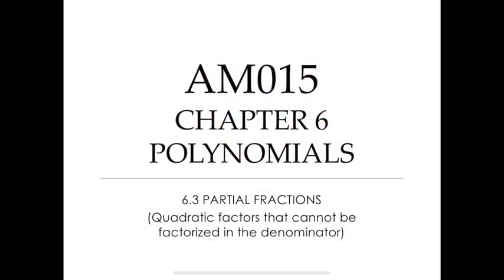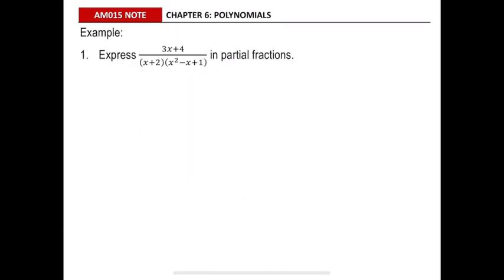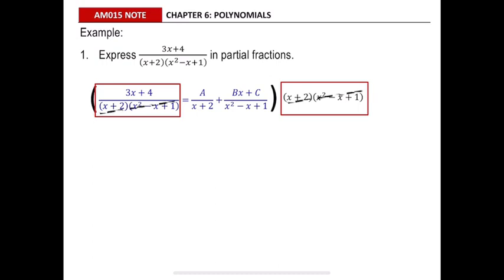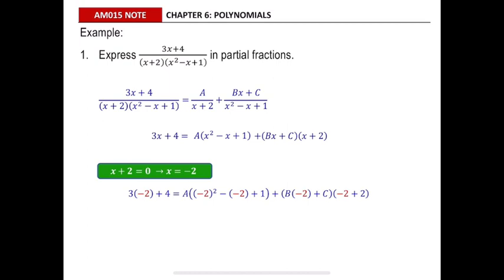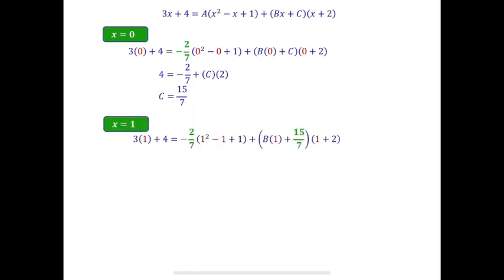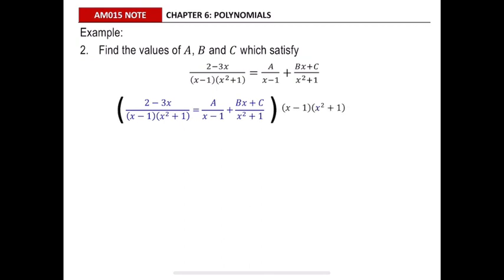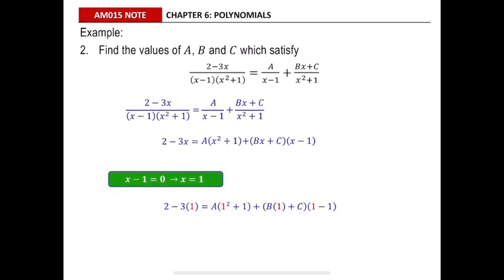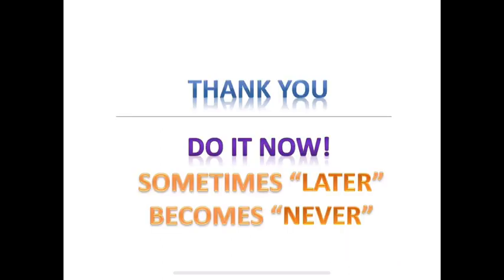(8/8) CHAPTER 6: POLYNOMIALS | 6.3 - PARTIAL FRACTIONS